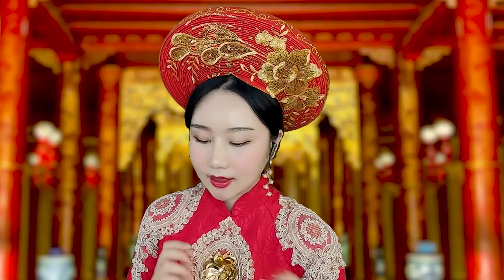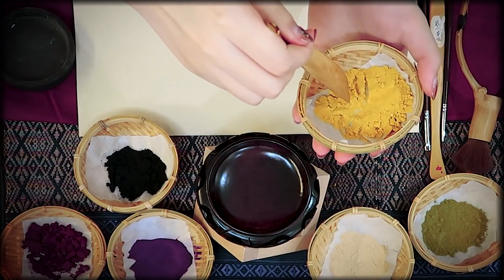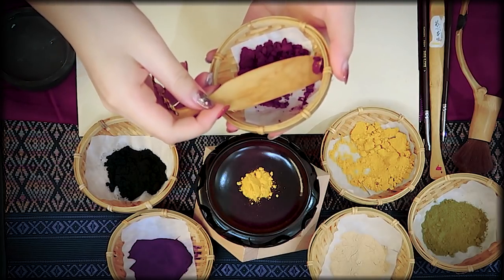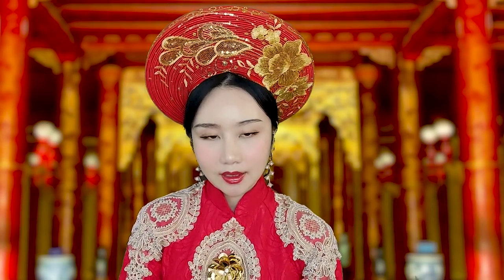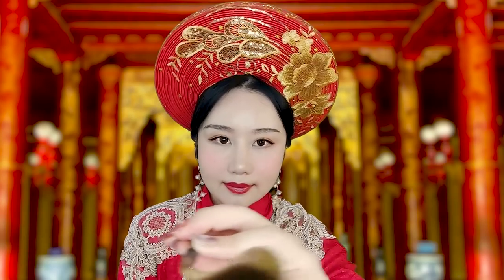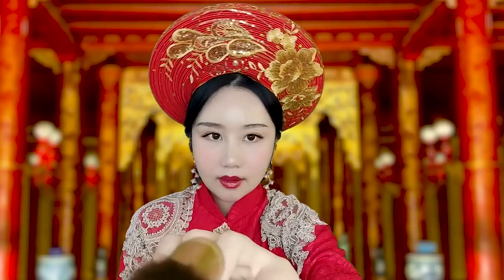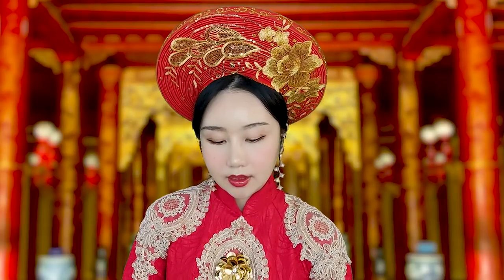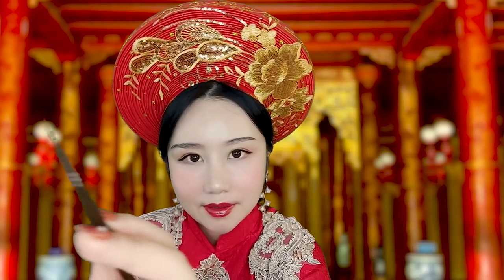*NO BGM* Vietnamese Princess Does your Makeup Roleplay (Viet Accent)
Sorry intro has some BGM but I took the rest out~

Tet (lunar New year's) is just around the corner! In this video, I used traditional way of doing makeup using all natural grinded powders made with dried flowers. Vietnam shares a lot of traditions with Chinese so you may spot some similarities~ Apparently back in 1950s, makeup was made by powder in Europe too! I guess this is a common way makeup was made back in the days :)

❤I will be uploading frequently so don't be a stranger! ❤

〔MUSIC〕
Traditional Vietnamese Music - Ha Long Bay by Derek from Fantasy & World Music.

〔UPLOAD SCHEDULE〕
Every Wednesday and Sunday GMT+8
or Tuesday and Saturday if you're in North America

〔NO ADS VIDEO〕
Tingles.app.link/asmr-twodae